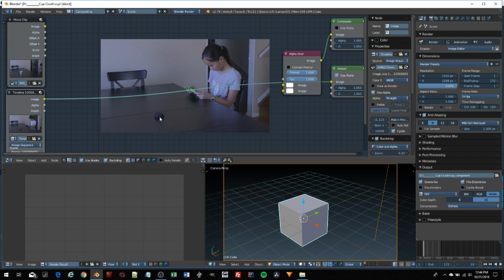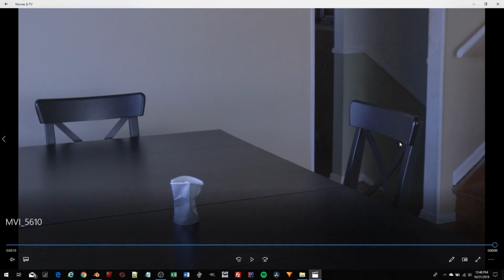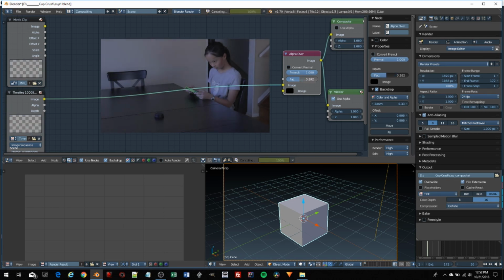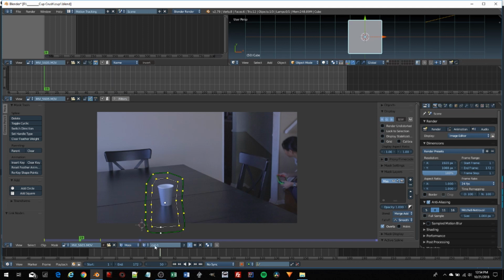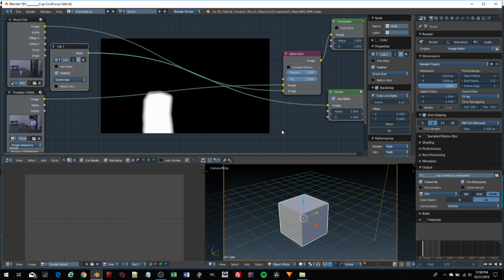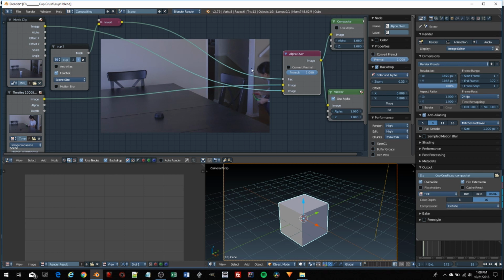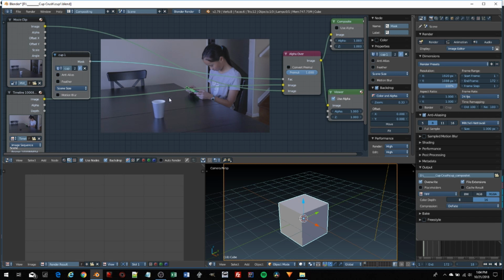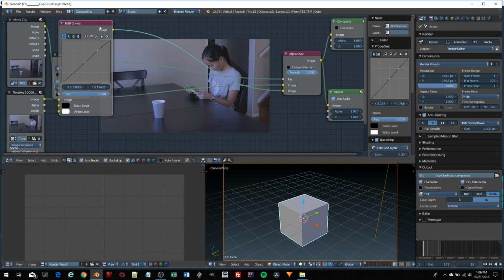Adding Visual Effects to Your Film (VFX) - The Filmmakers Boot Camp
In this module we discuss Adding Visual Effects to Your Film (VFX). For that task, I absolutely love using the free open source Blender 3D.

You're at TheIndieLot, where it's film school for the rest of us!

TheIndieLot theme music: Slow Down
Written and Performed by Jim Vince (Campagna)

You're watching "The Filmmakers Boot Camp"